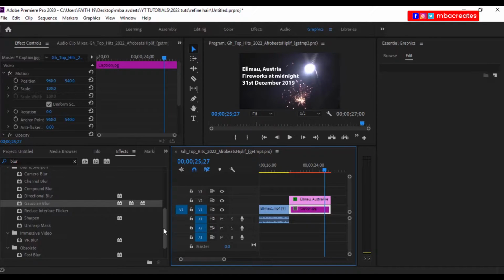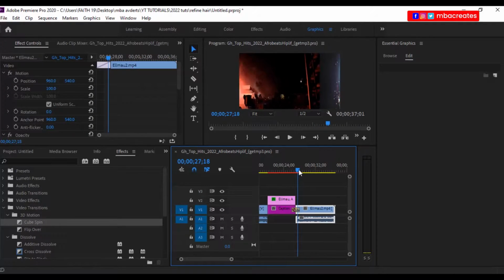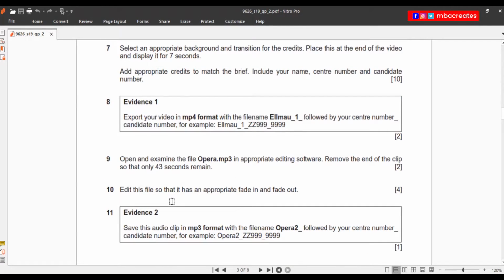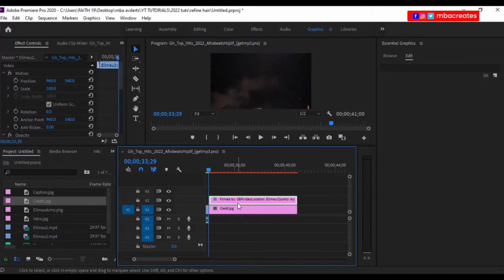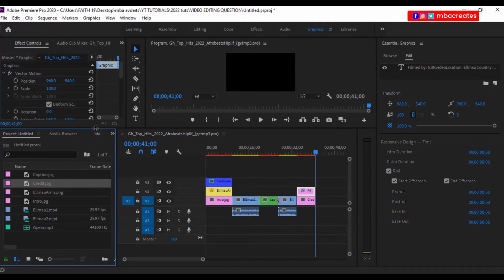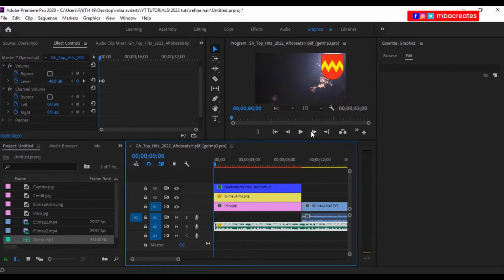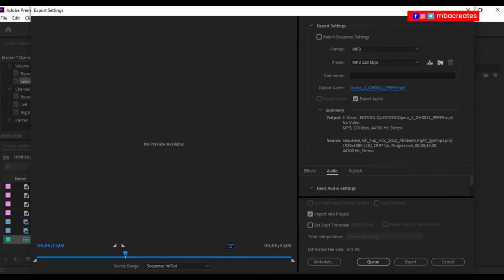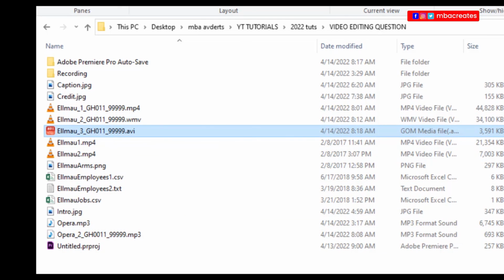9626 AS & A LEVEL IT PAPER 2 SUMMER 2019 - PART 2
This is the concluding part on how to answer the video editing question using